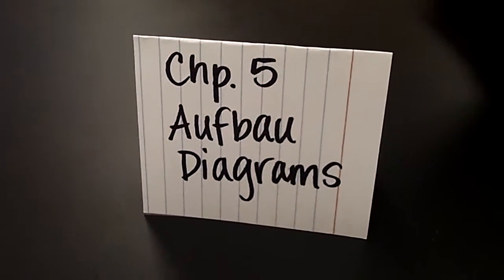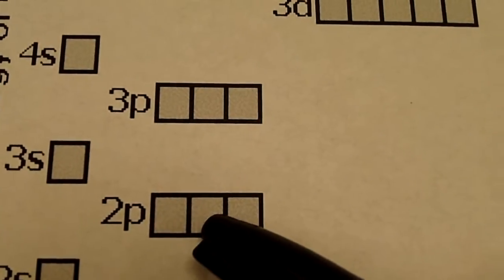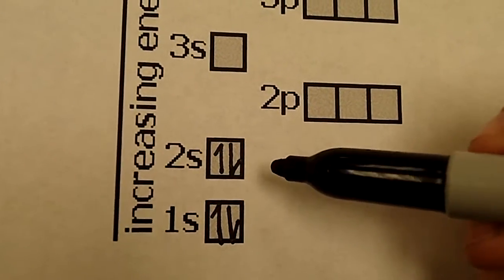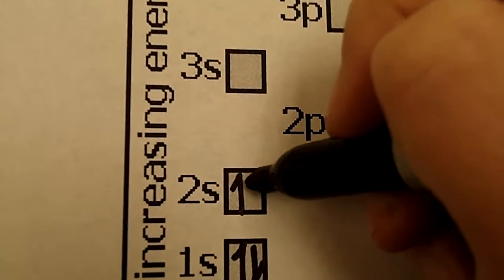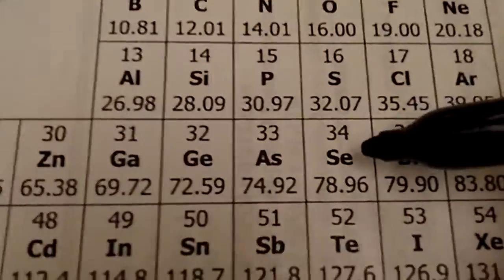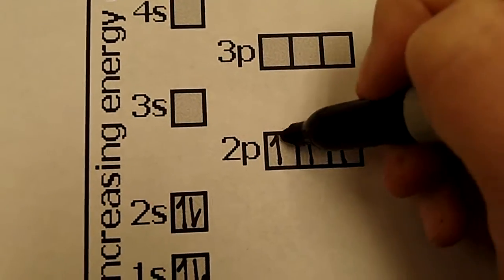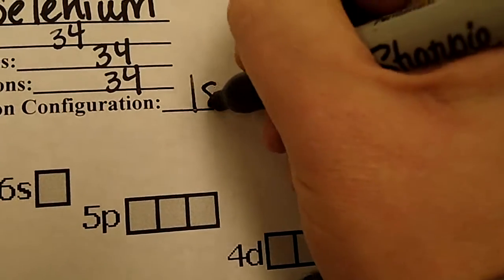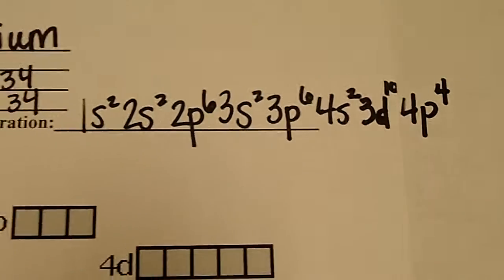Aufbau Diagram Practice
Practice filling in Aufbau Diagrams and writing the Electron Configurations.